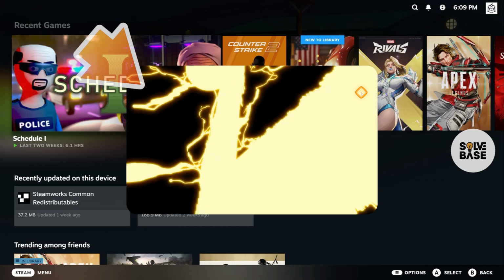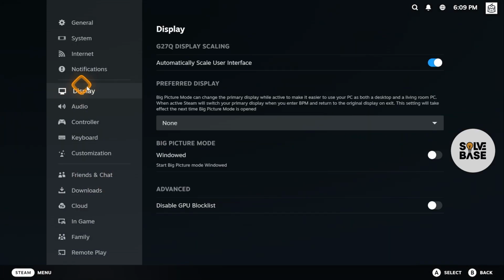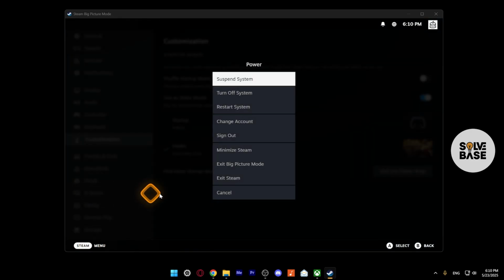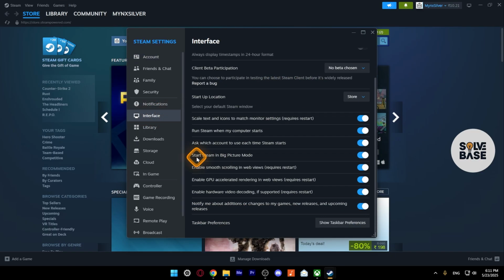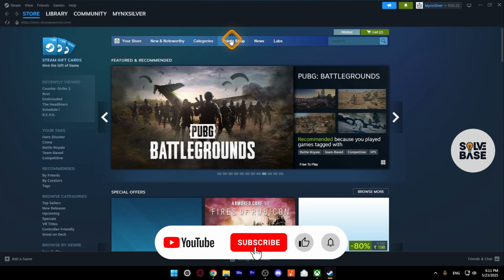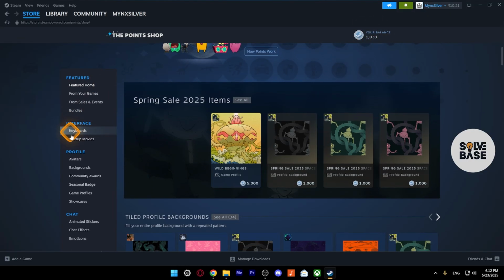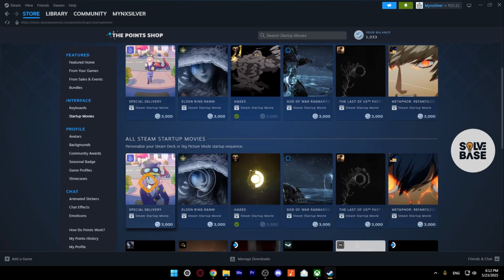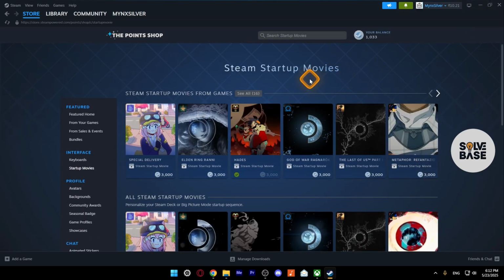How To Enter / Exit Big Picture Mode in Steam PC (Full Guide)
Today, you'll learn: How To Enter / Exit Big Picture Mode in Steam PC

With this feature, you can make your PC feel like a Console. Enjoy!